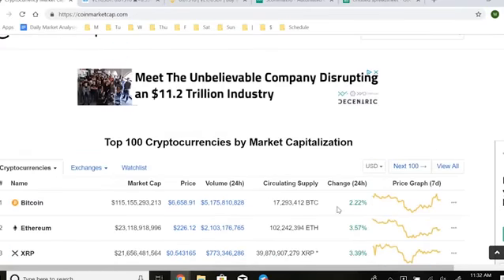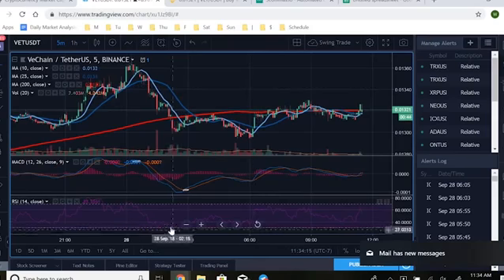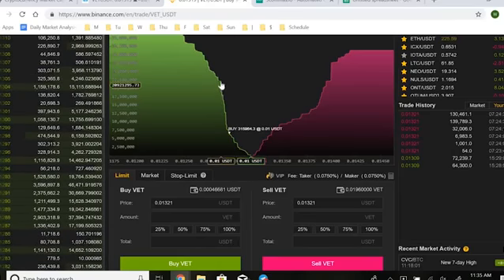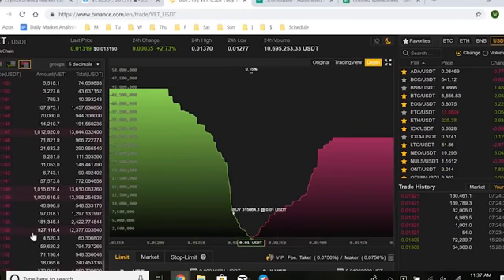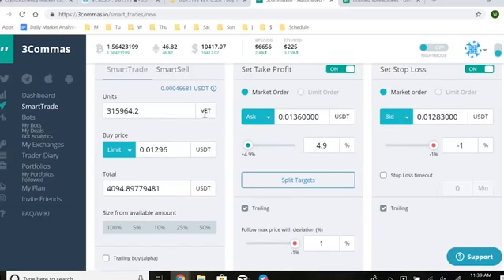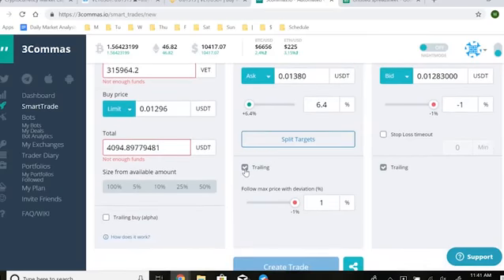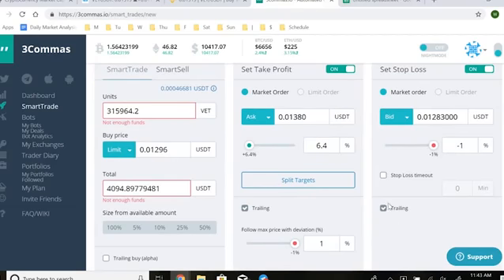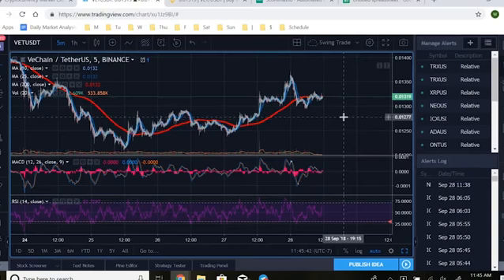Binance How To Make A Lot of Money and Where To Buy Crypto. Link Below, Register with my link ;)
Register with my link below to earn much more money ;)

binance us
binance login
binance fees
binance dex
binance vs coinbase
binance app
binance smart chain
binance api
binance coin
binance academy
binance ach
binance account
binance api documentation
binance api python
binance api key
a binance é confiavel
binance a portion of your assets
binance a skrill
binance a coinbase
binance a revolut
binance bch
binance btc
binance bch fork
binance bnb
binance blog
binance buy bitcoin
binance bidao
binance busd
binance b swap
martin b binance
binance coin price
binance card
binance chain
binance customer support
binance crypto
binance careers
binance coin price prediction
binance.c
binance c api
c z binance
c. coley binance
binance c'est quoi
vtho binance c'est quoi
binance defi
binance debit card
binance desktop
binance dot
binance dex usa
binance defi staking
binance deposit failed
binance d
binance exchange
binance eth
binance earn
binance explorer
binance exchange fees
binance etf
binance etc
binance europe
binance e transfer
e-krona binance
binance e posta değiştirme
binance e para yatırma
binance e confiavel
binance e seguro
binance e tl yükleme
binance e boa
binance futures
binance fees vs coinbase
binance futures fees
binance futures api
binance florida
binance for us customers
binance funding rate
binance google authenticator
binance google verification code
binance google authenticator reset
binance georgia
binance global
binance glassdoor
binance github
binance google authenticator not working
binance hack
binance headquarters
binance hawaii
binance help
binance historical data
binance hnt
binance how to cash out
binance holdings limited
binance international
binance in us
binance in new york
binance in texas
binance innovation zone
binance ieo
binance india
binance ipo
binance i phone app
binance i lost my 2fa
i/o coin binance
i forgot my binance password
binance jobs
binance jex
binance jersey
binance java api
binance japan
binance jersey login
binance jex token
binance jst
binance je
binance kyc
binance kava
binance kyc limits
binance kyc requirements
binance kyc level 2
binance kusama
binance kyc reddit
binance kava staking
binance launchpad
binance logo
binance liquid swap
binance launch pool
binance leverage
binance listing
binance leveraged tokens
binance l
p&l binance
unrealized p&l binance
binance margin trading
binance margin